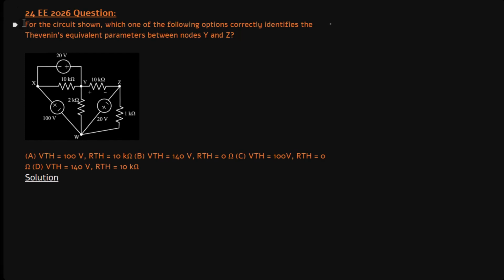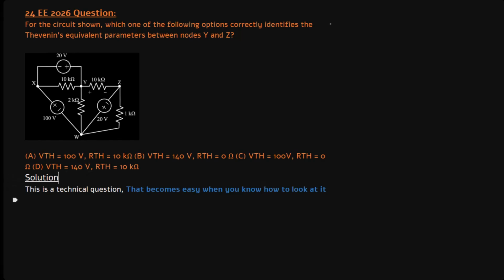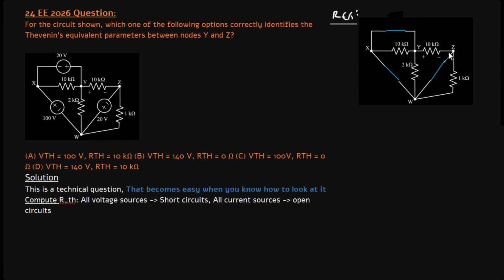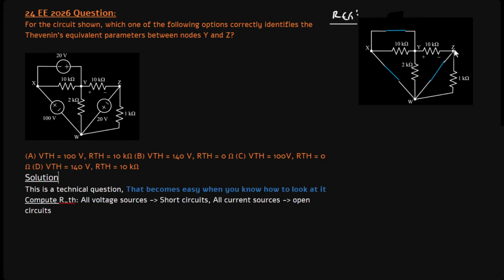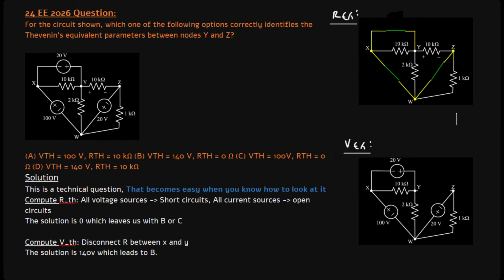GATE ECE\EE PYQ: Thevenin equivalent SHORTCUT solution | no-fluff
In this video I present a very simple and fast way to solve a THEVENIN CIRCUIT equivalent question. Instead of using long technical and complex node equations just zooming out and shifting your perspective works best.